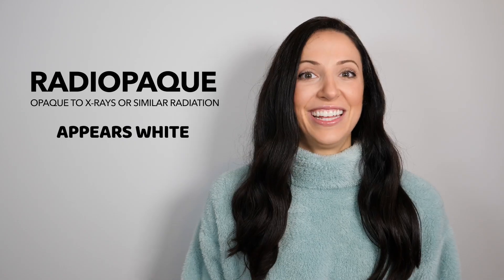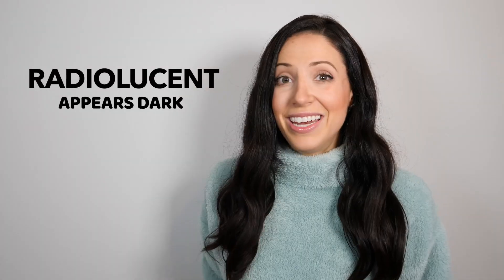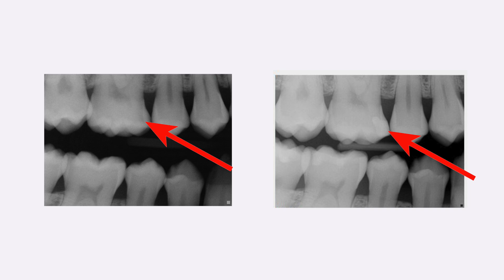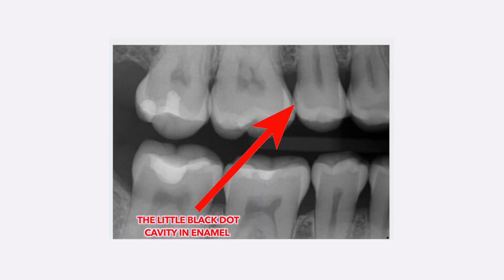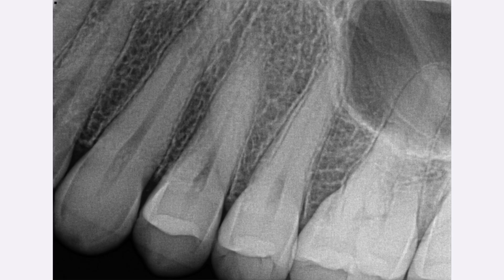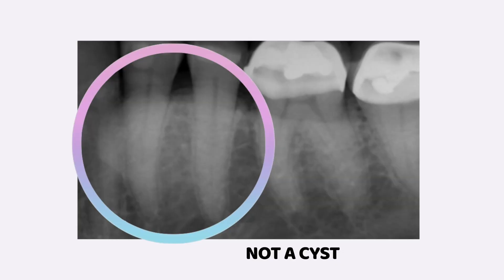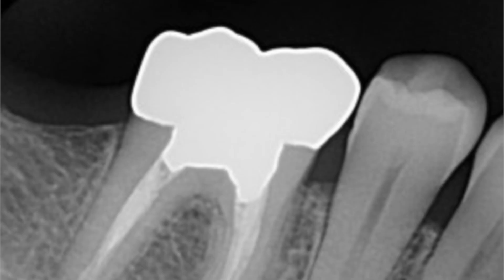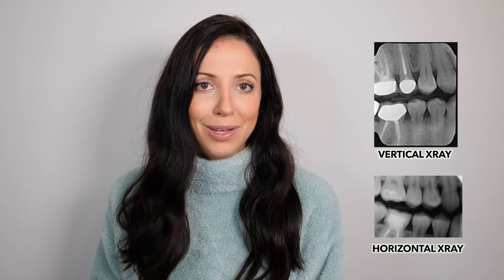How To Understand Your Dental X-rays (Dental Hygienist Explains)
Curious as to what your dental x-rays mean?! How does your dentist determine if there's a cavity on your x-ray?  And how do they see if a tooth is infected?  This video will show you different examples of dental x-rays and explain dental terminology that will help you better understand your teeth :)

▶ VIDEO EQUIPMENT:
Camera: Panasonic LUMIX GH5
Lights: LimeStudio 700w
Sound:  Rode GO
Editing Software: Finalcut Pro X

Always seek the advice of your dentist or other qualified health provider with any questions you may have regarding a medical condition. Never disregard professional medical advice or delay in seeking it because of something you have heard or seen on YouTube.***